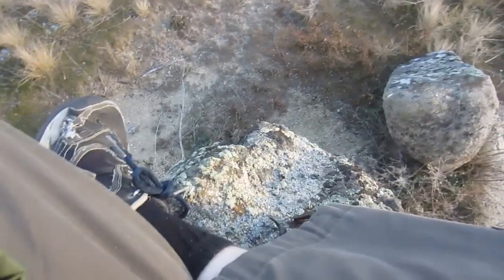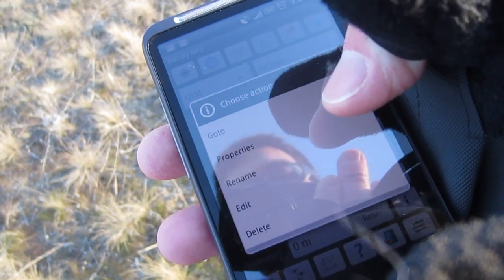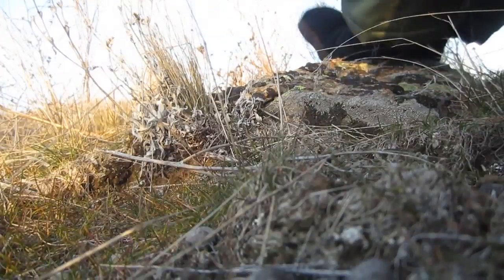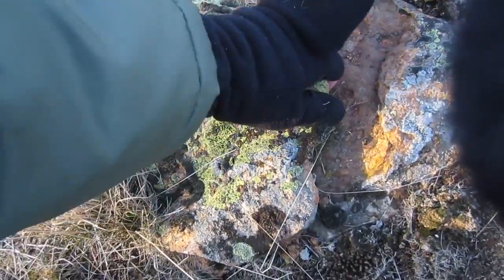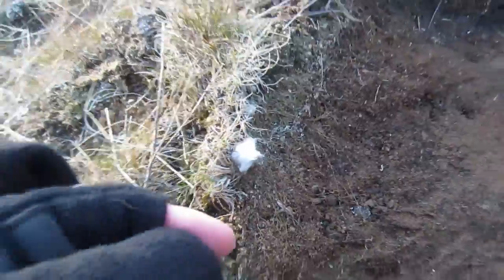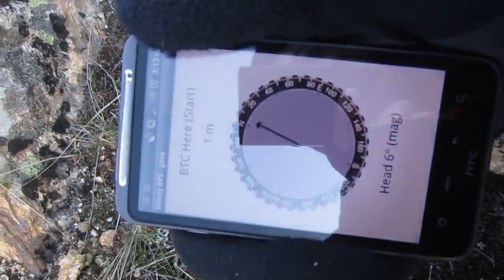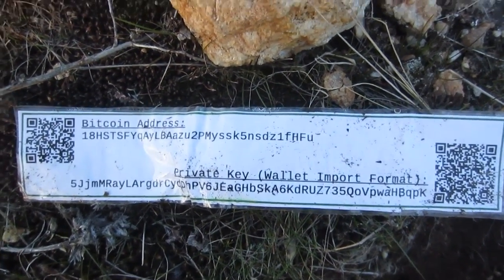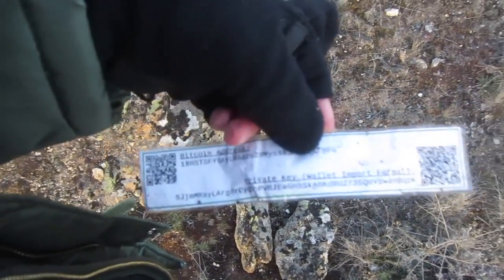151 | Finding that friggin' bitcoin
For curious historians, the paper wallet held 0.04 BTC. When BTC price jumped up from ~100-400$, this prompted my search.